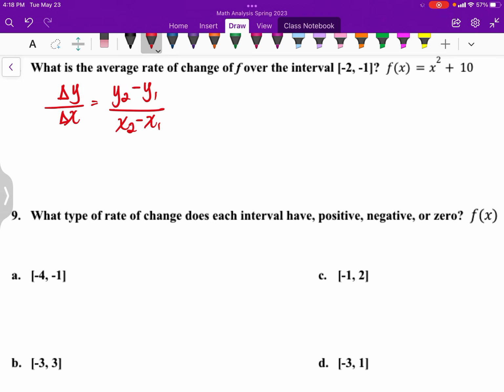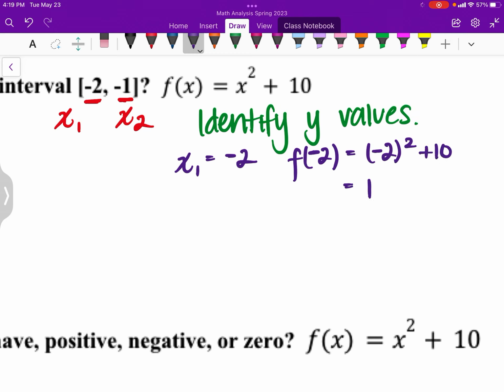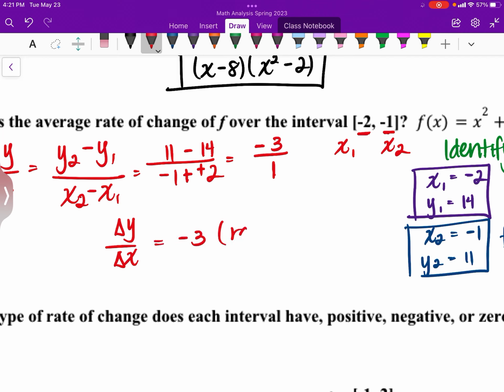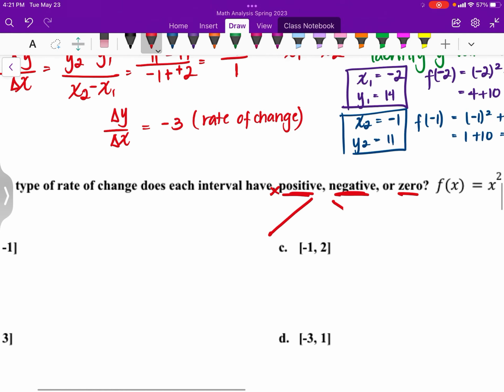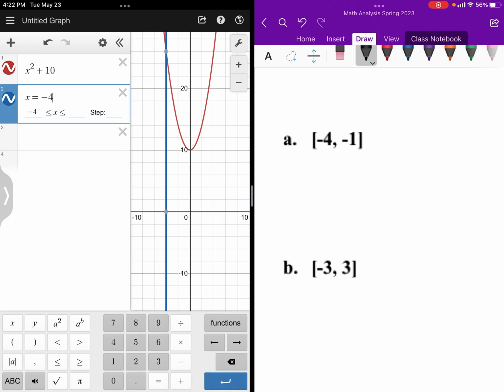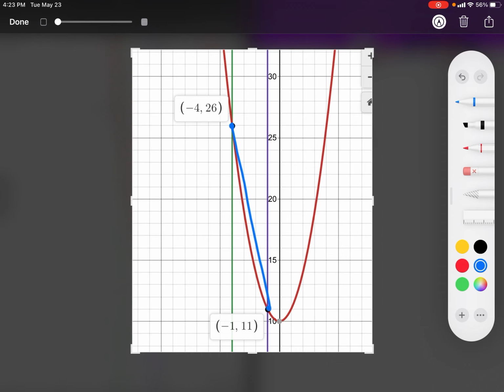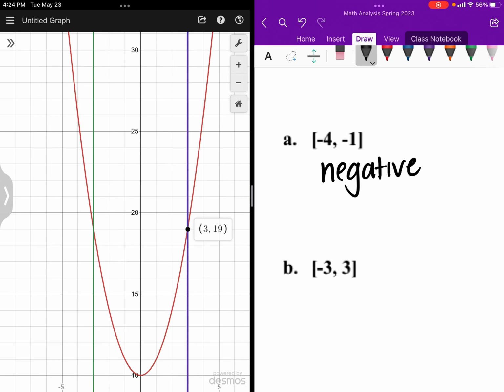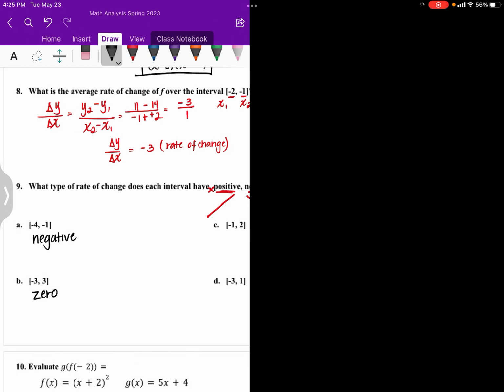Math Analysis Rate of Change Problem Final Review